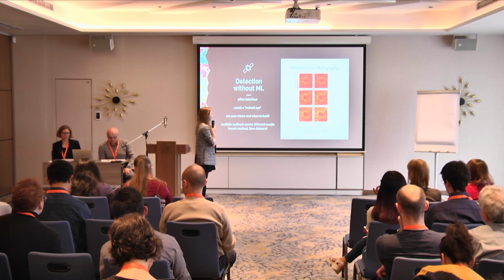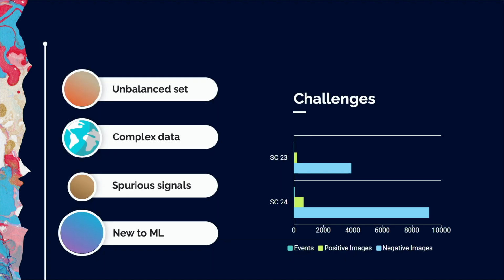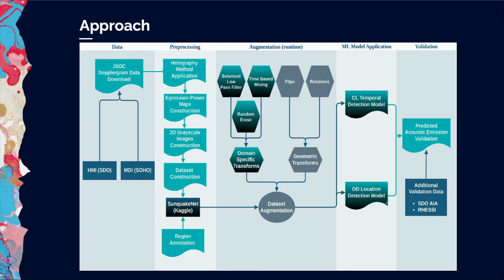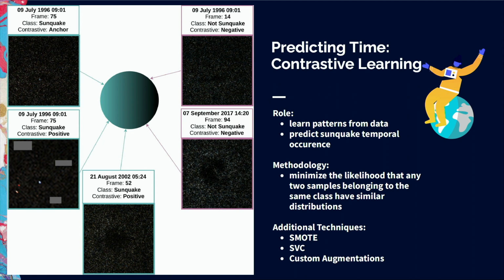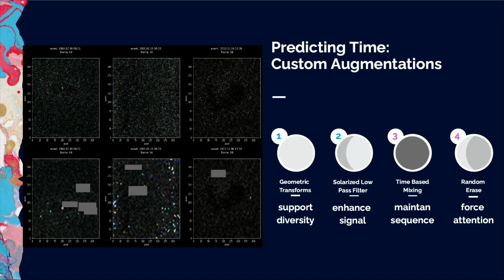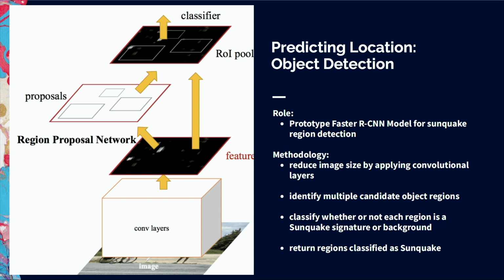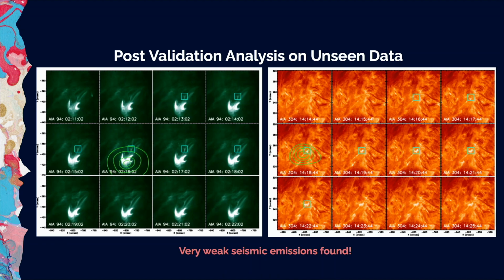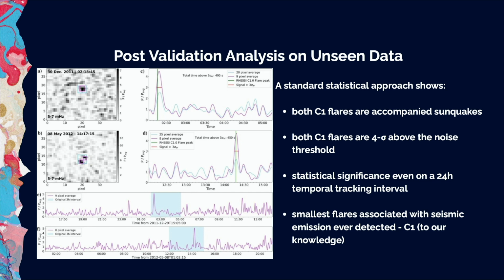MCH23 - Vanessa Mercea - ML-Enhanced Automated Sunquake Detection in Acoustic Emission Maps